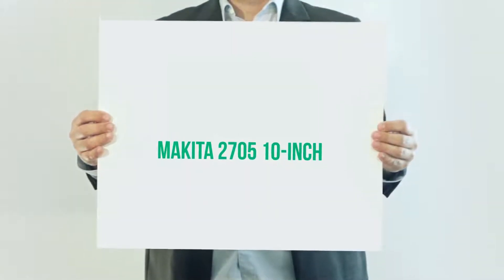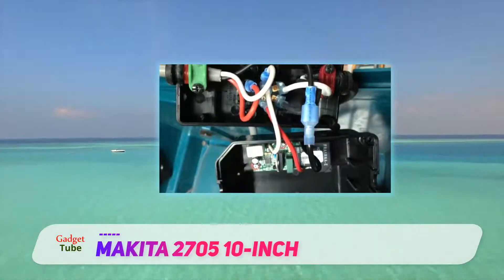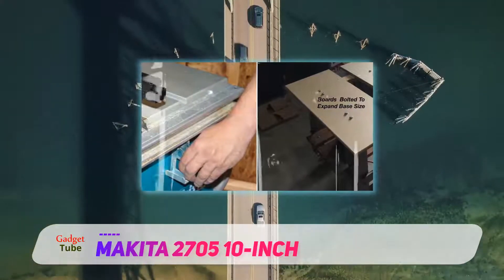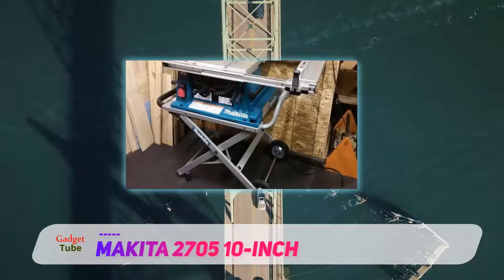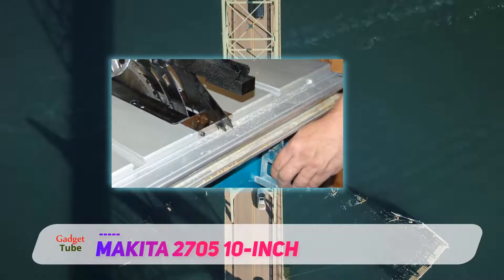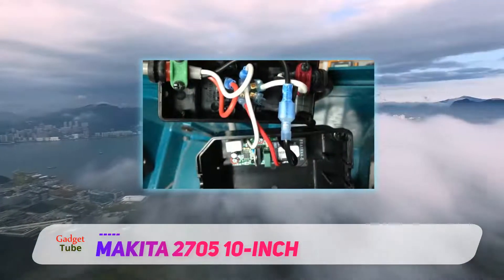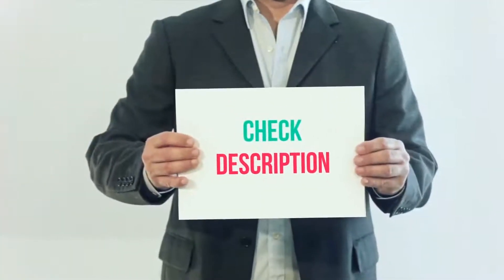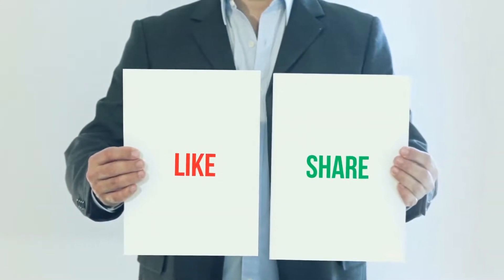Makita 2705 10-Inch Review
Makita 2705 10-Inch - Is One Of The Best Portable Table Saw Of 2021!